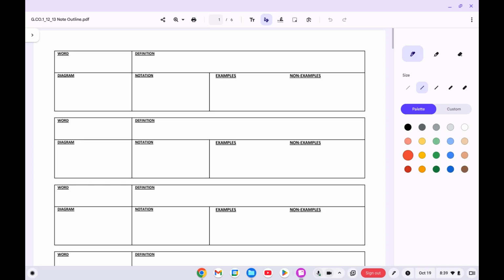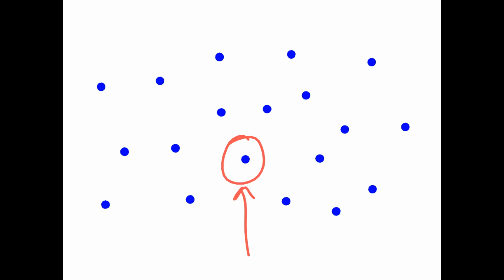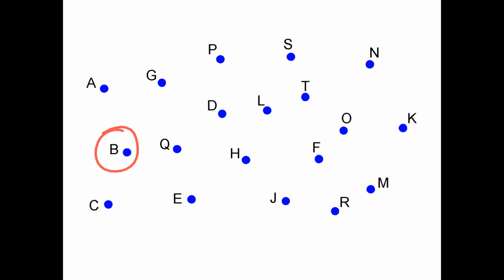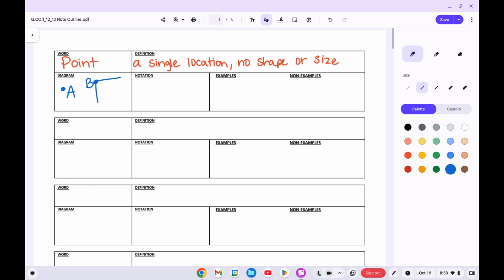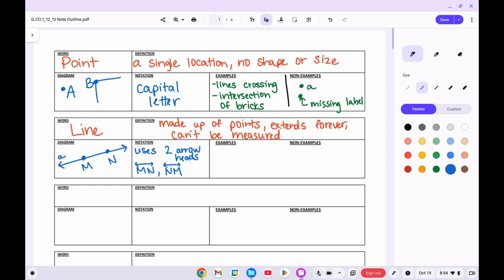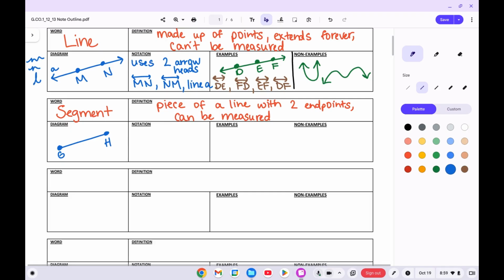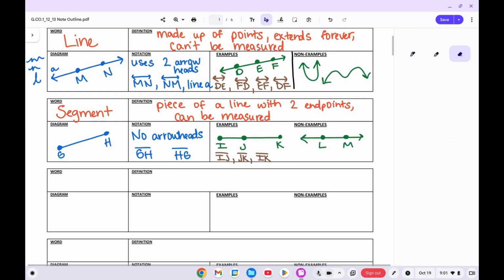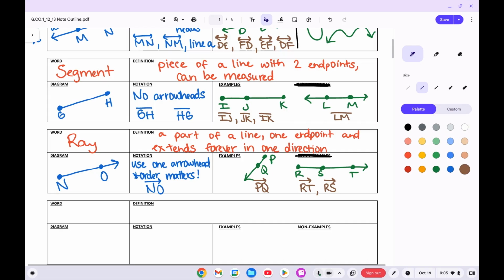G.CO.1/12/13 - Pink a Point/Vocab (Point, Line, Segment, Ray)